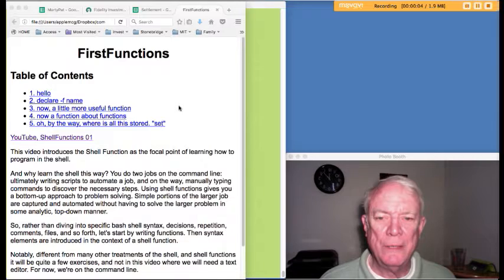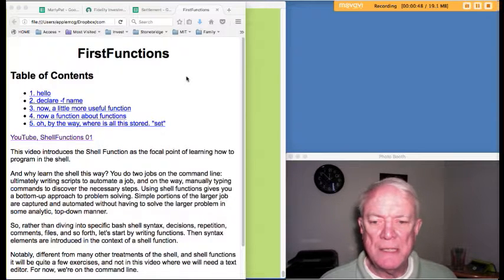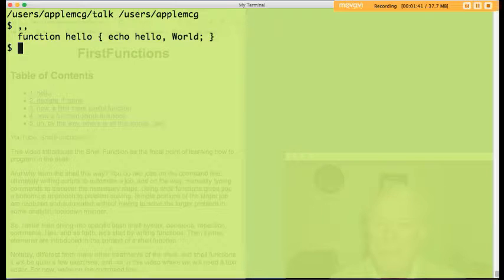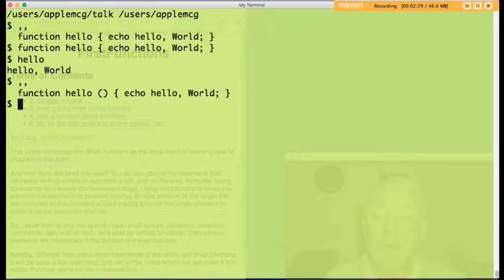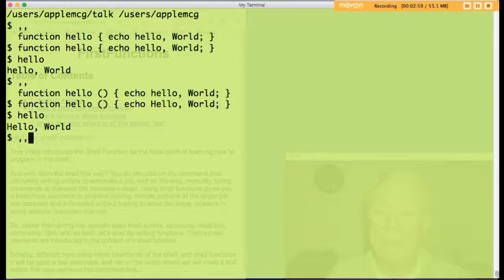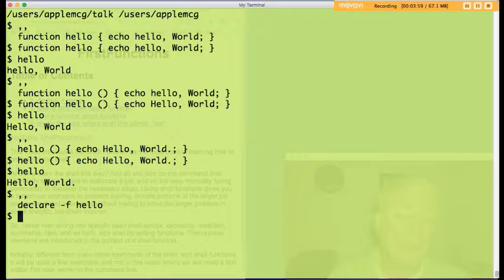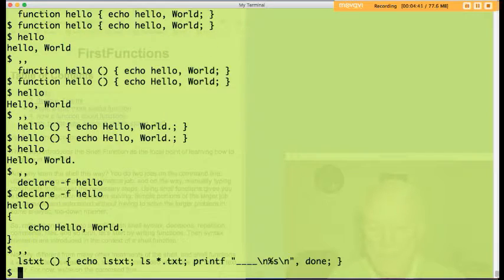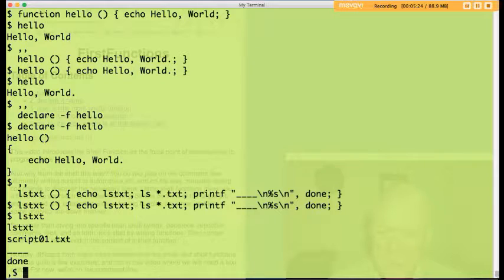ShellFunctions 01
This is the first video in a series of programming (bash) shell functions.   Two points of view:  an editor is not needed to enter shell functions,  and shell syntax is best learned in the context of the function.